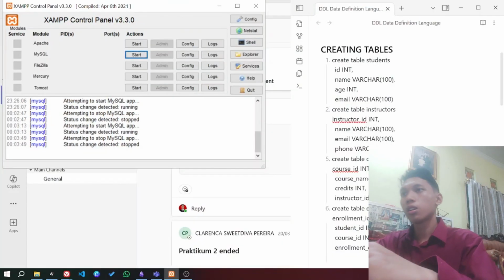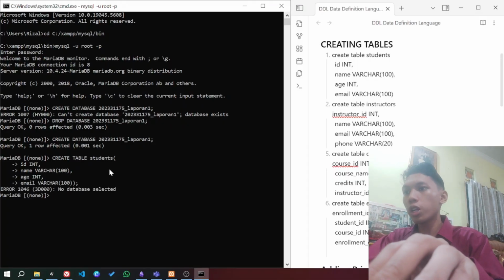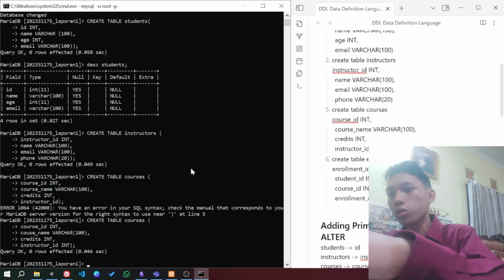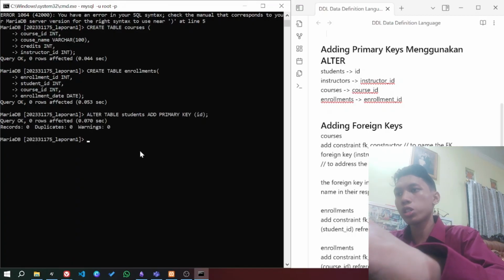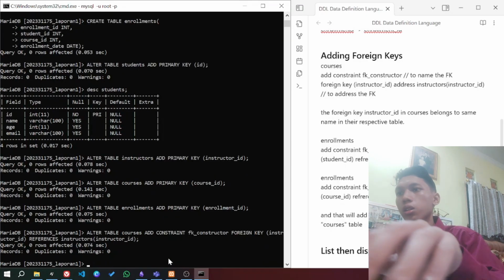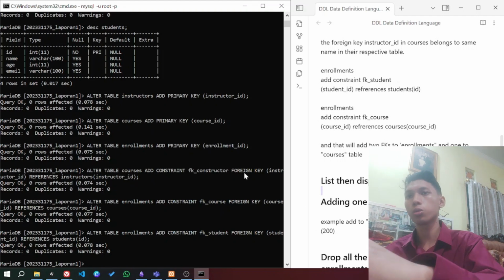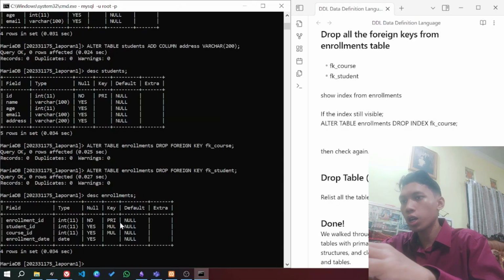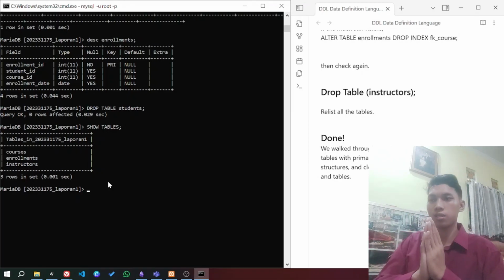Adding Primary Key and Foreign Key in MariaDB (Tugas SQL Laporan 1)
Nama : Rizal Wira Pambudi
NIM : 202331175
Welcome to this interactive tutorial on how to create and manage a database using MariaDB with XAMPP. Today, I'll guide you through the entire process—from creating a new database, setting up tables with primary keys and foreign keys, to modifying and deleting elements in the database. Let's get started!